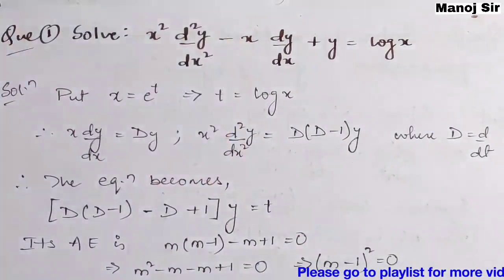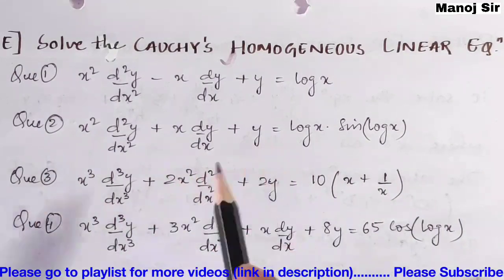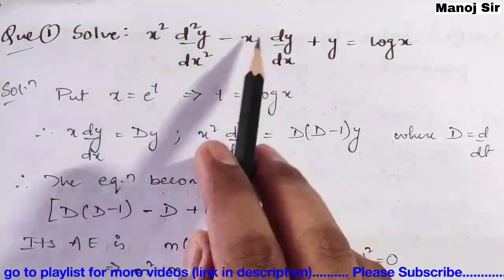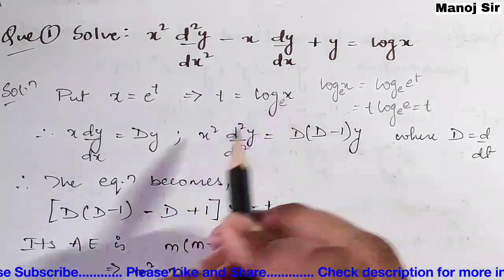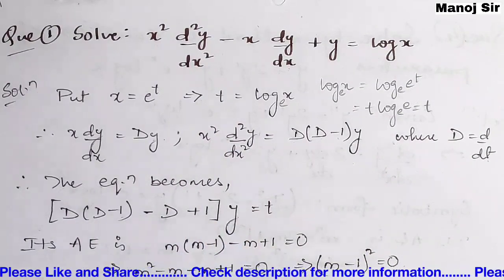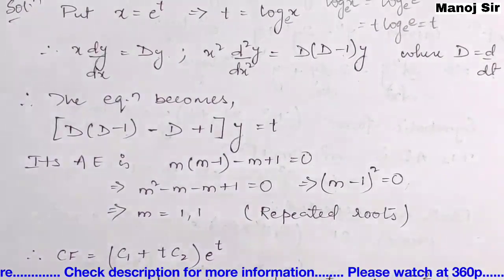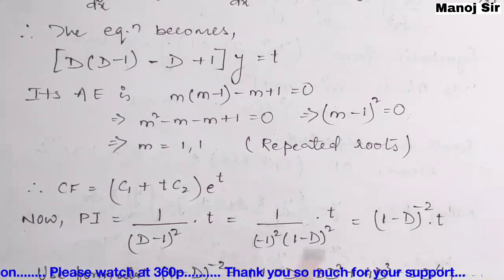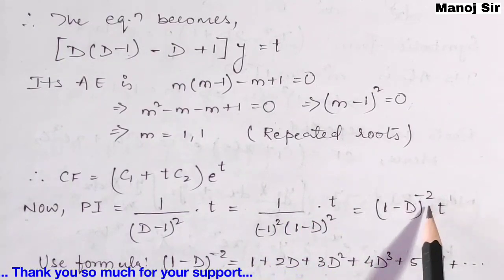21. Cauchy's Linear Equations |Complete Concept & Problem#1 | DIFFERENTIAL EQUATIONS OF HIGHER ORDER